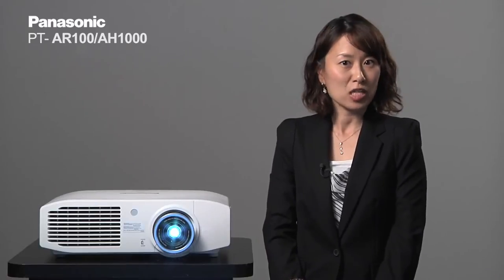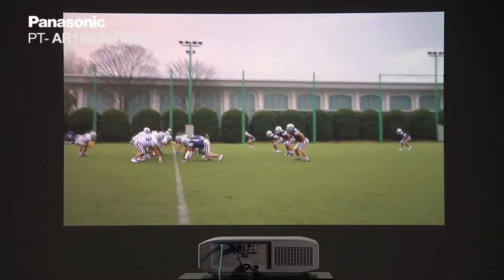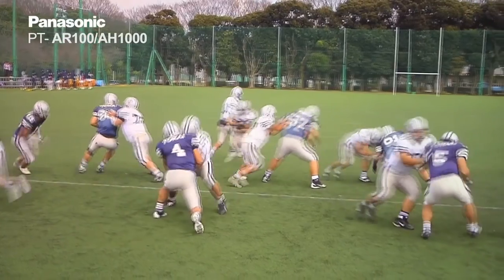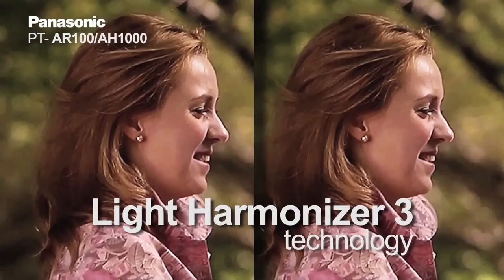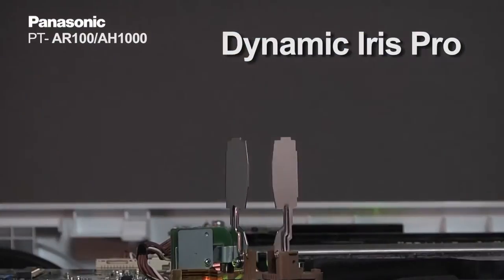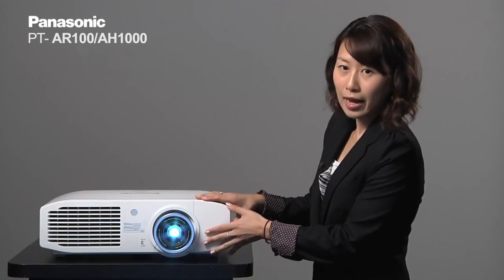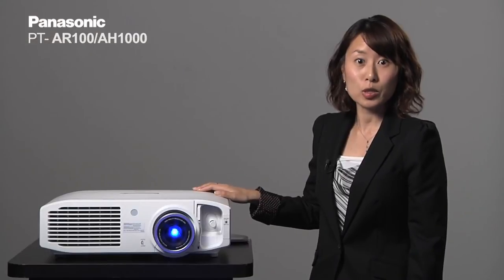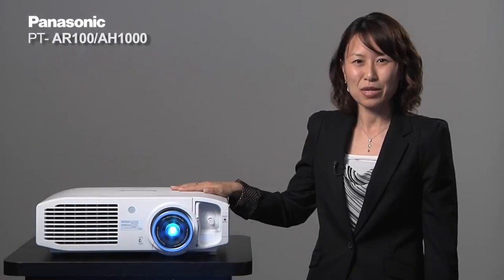Panasonic PT-AR100 _ PT-AH1000 Home cinema projector introduction! [Full HD]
Panasonic PT-AR100 / PT-AH1000, More Brightness, More Excitement. Panasonic PT-AR100U, PT-AR100EA, PT-AH1000E lets friends and family enjoy Full-HD large screen entertainment from movies, sports to video games.
Whether this projector is used for a house party filled with friends or for family movie night, the PT-AR100/AH1000 will provide everybody with vivid, clear and stunning video content.

Product numbers vary depending on the market. PT-AR100 is the product number for areas outside of Europe, and PT-AH1000 is the product number within Europe.